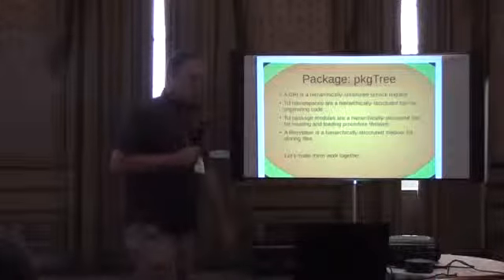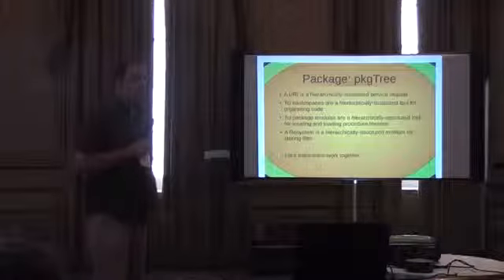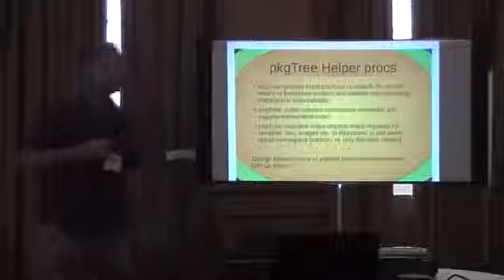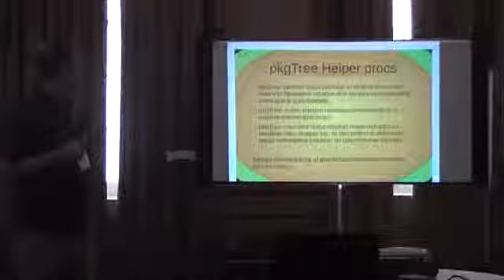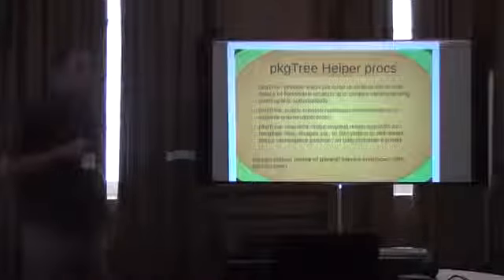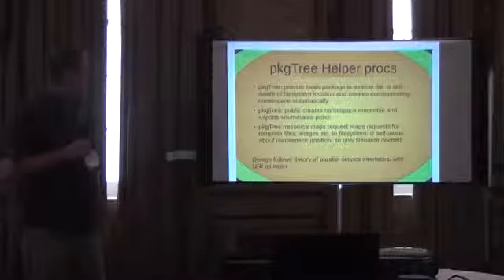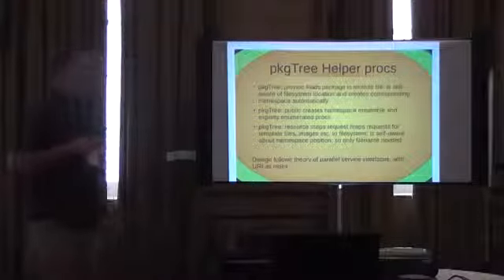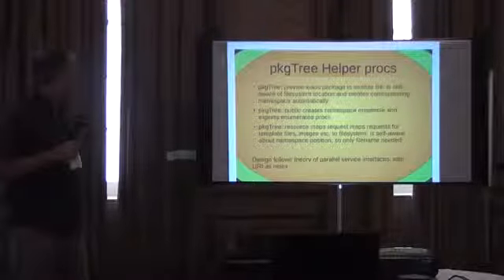A State-Driven, Service-Oriented Dynamic Web Development Framework - Stephen Huntley